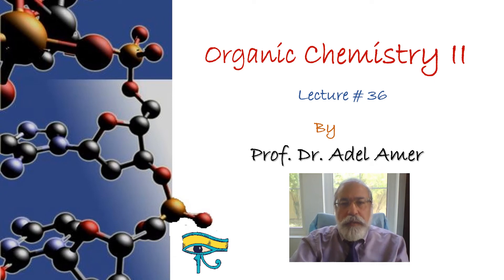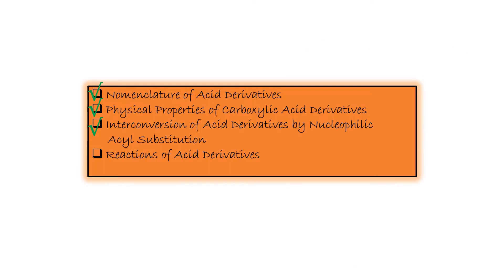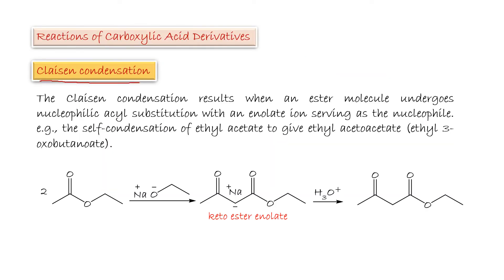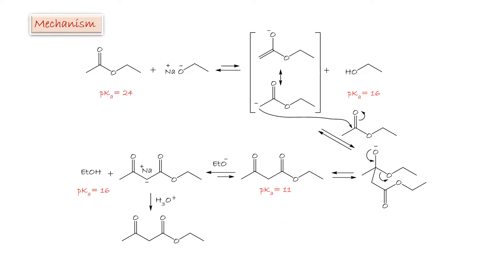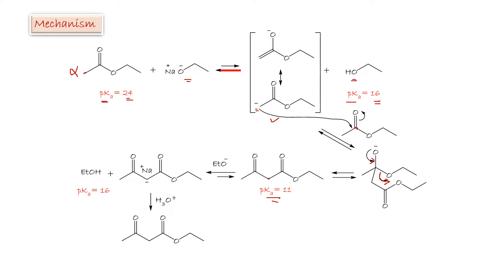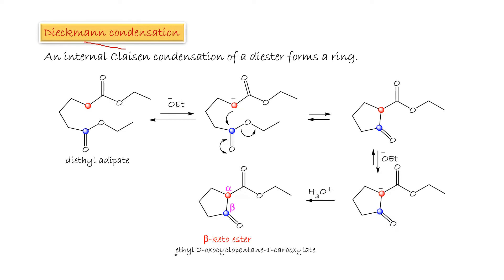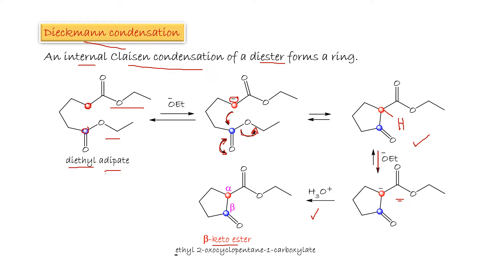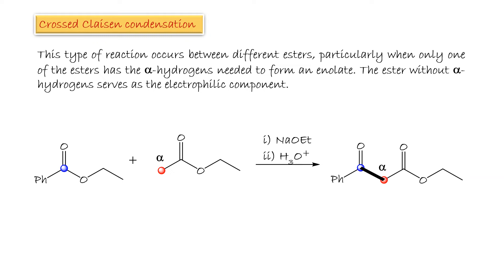EN Lecture 36 EN Organic Chemistry II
Carboxylic Acid Derivatives, Reactions of Acid Derivatives, Claisen condensation, Dieckmann condensation, Crossed Claisen condensation, Problems Solving Skill, Amer's School of Organic Chemistry.